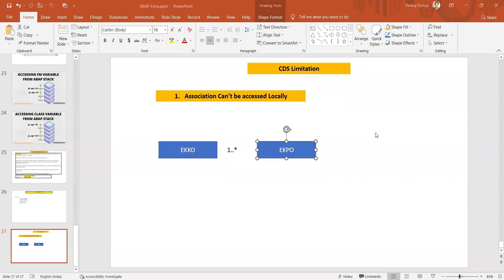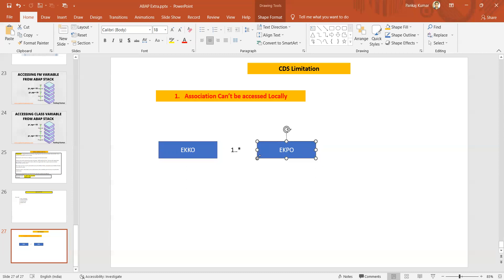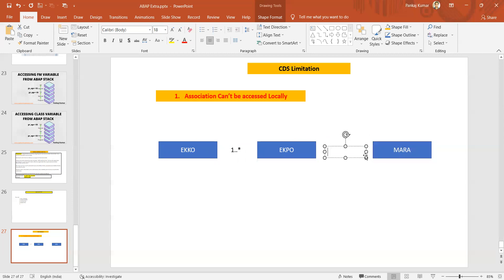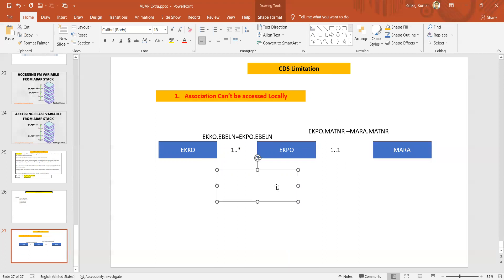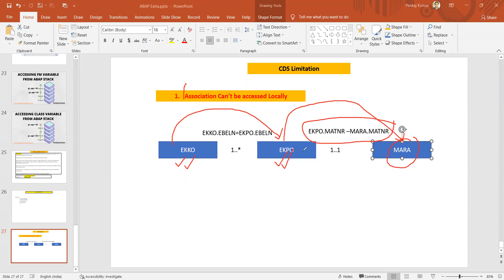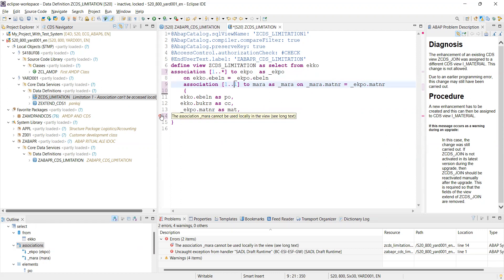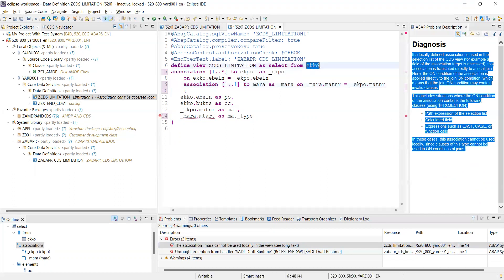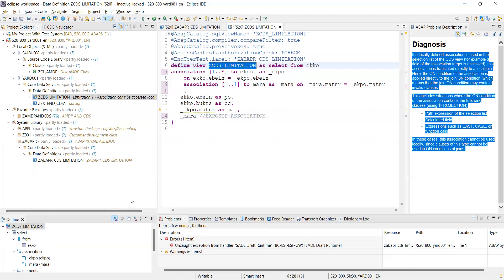CDS Limitation | The association cannot be used locally in the view (see long text)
In this session, I have discussed the limitation of CDS  that Association can't be accessed locally and their solution.